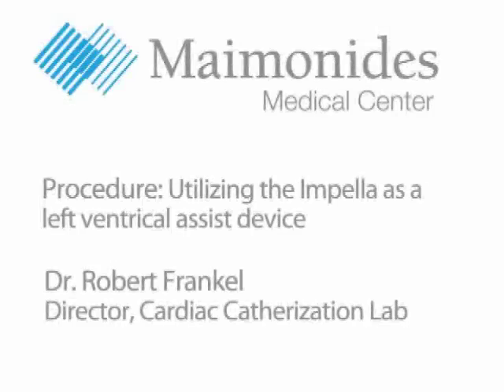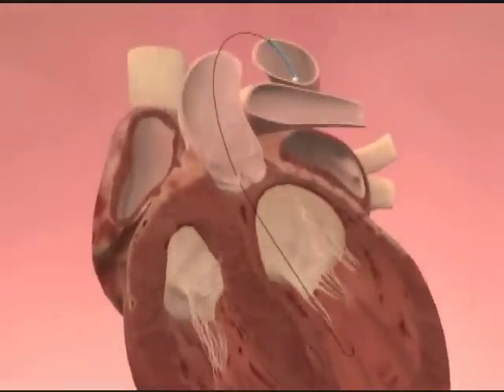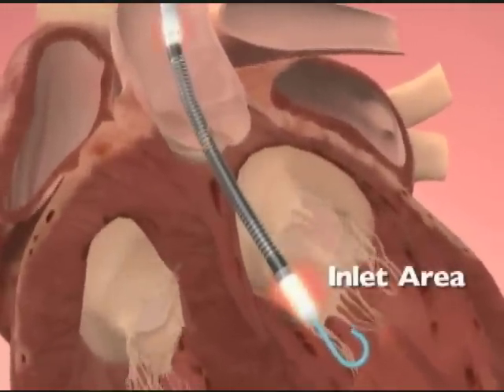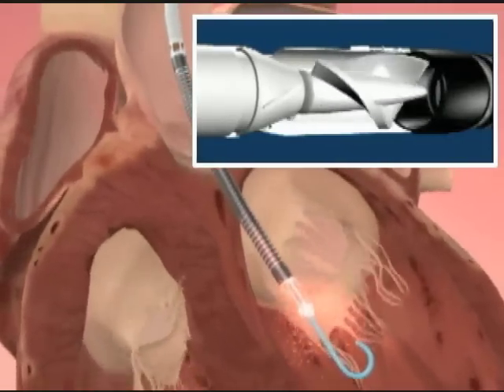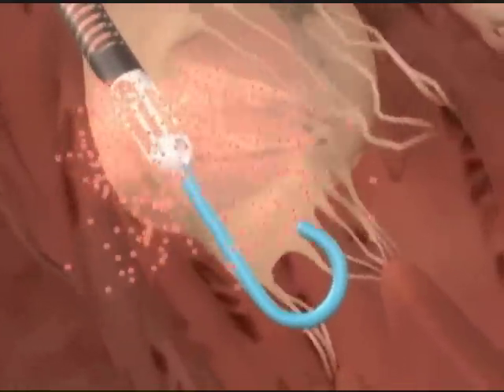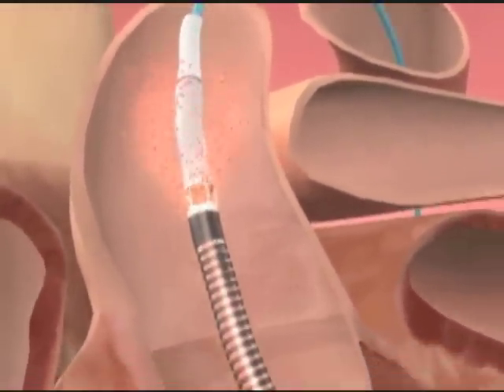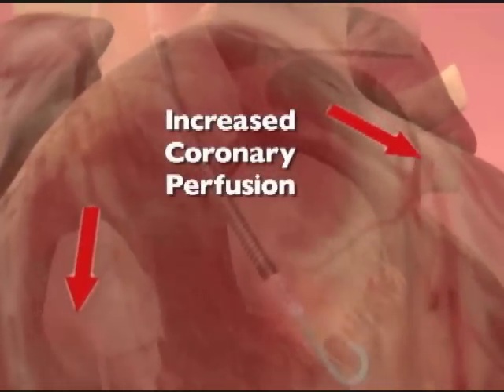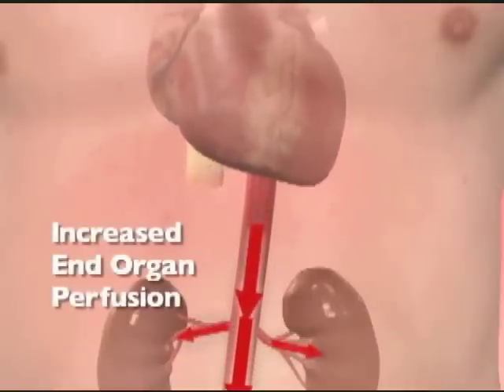The Impella Device for Heart Failure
An overview of the Impella device narrated by Dr. Robert Frankel, Director of the Cardiac Catheterization Lab at Maimonides Medical Center.  The Impella is a left ventrical assist device that aids patients if their hearts have trouble pumping blood. Maimonides was the first hospital in Brooklyn to utilize this device.